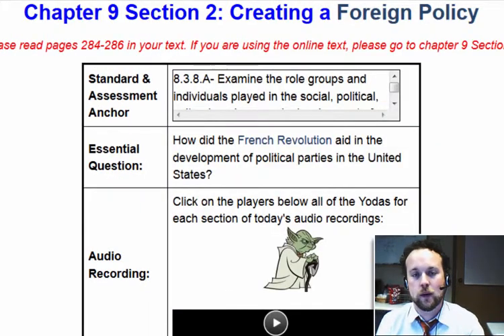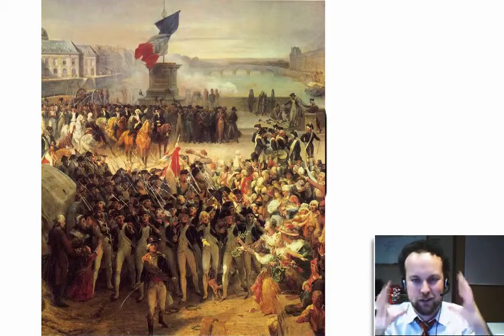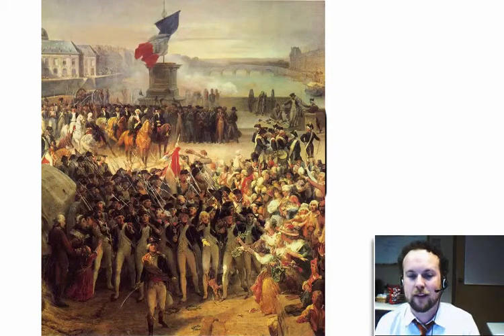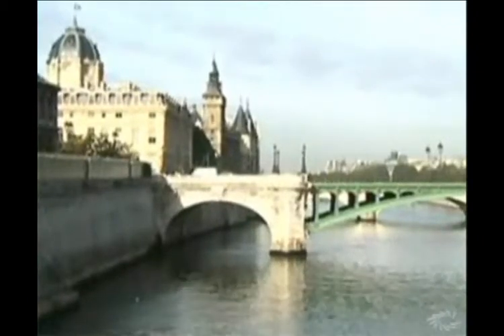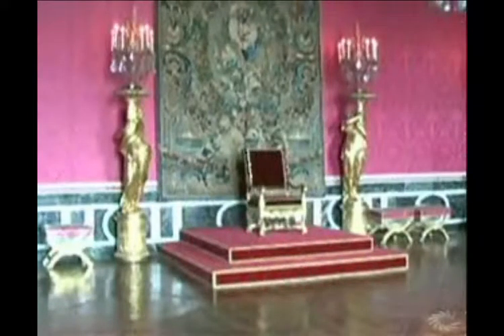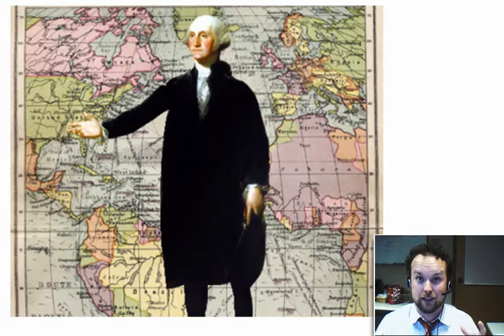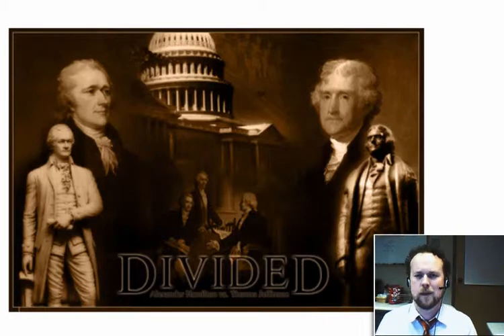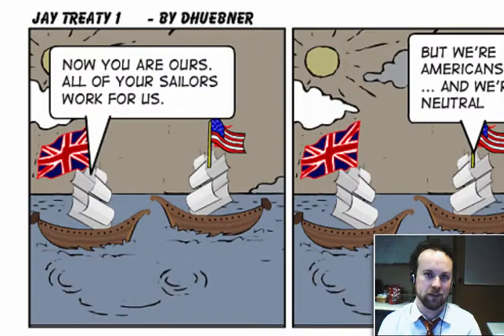Episode 13 - Creating a Foreign Policy